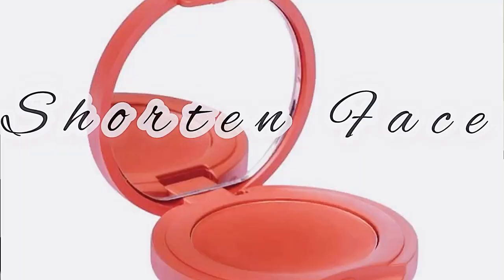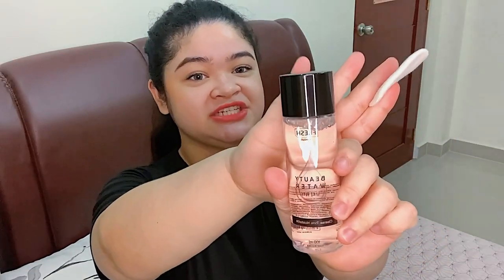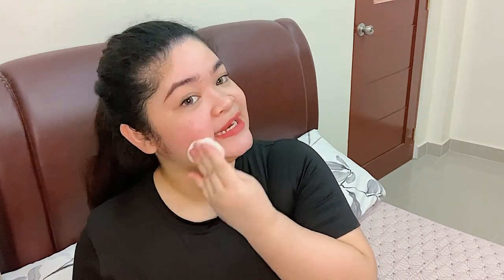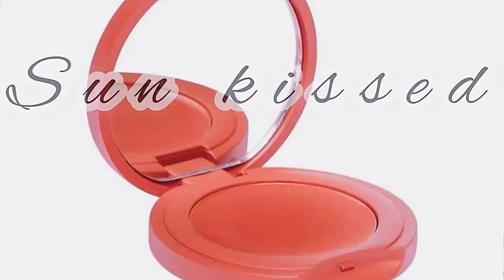BLUSH TECHNIQUE FACE RESHAPING / HOW TO apply BLUSH to fit YOUR face - SUNNIES FACE!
Have fun watching this and be your own kind of beautiful ❤️

Why do we blush? This video is all about blush placements using Sunnies Face. Here’s how blush placement changes your face.

                           FEATURED PRODUCTS

SUNNIES FACE AIRBLUSH (PEACHED)

Airblush is a sheer second-skin tint with a silky matte finish. The ultra-fine pigments blend seamlessly onto your skin for a filtered flush. Comes in six buildable shades you can use on your cheeks, eyes, lips, nose—anywhere you want a little extra color.

2.5 grams

FRESH Beauty Water 100ml

SHOPEE

Fresh Beauty Water is a multi-tasking cleanser, toner, and moisturizer in one. It has a good combination of key ingredients that helps to mildly exfoliate your skin, lifting away dead skin cells. This can be used in the morning as a clean base for the rest of your skin care regimen, creating a perfect canvas before applying makeup. It?s also applicable for a midday-skin-refresher and of course, a nighttime skin care routine to completely sweep away all the remaining impurities. This versatile product is safe for normal, oily, dry, and combination skin types. Keep your skin clean, hydrated, and moisturized with Fresh Beauty Water.

Thank you guys, Love Lots 💕